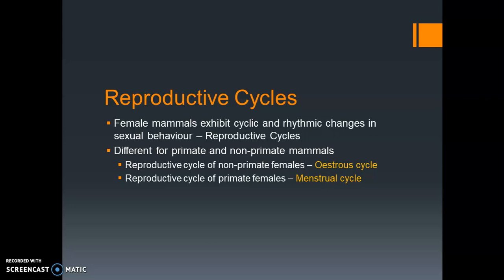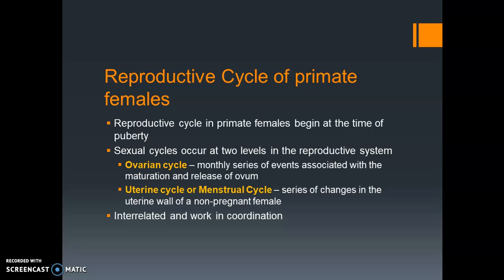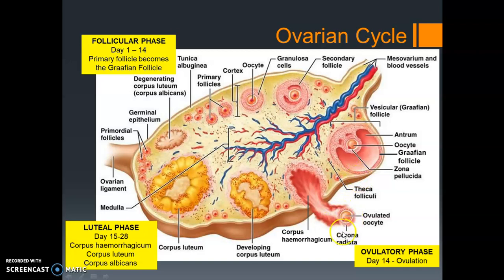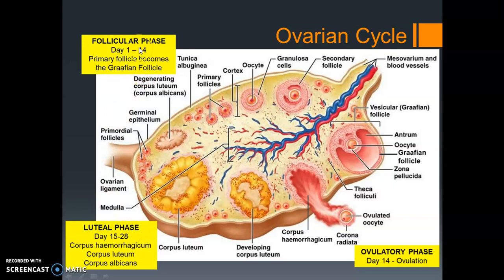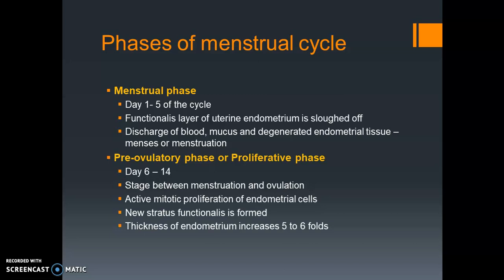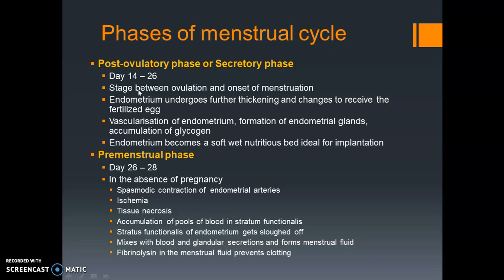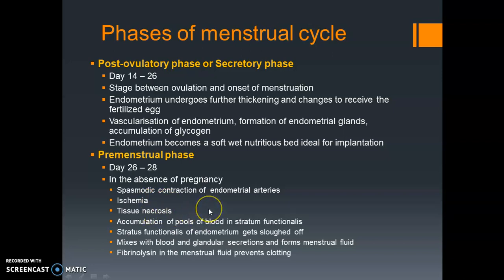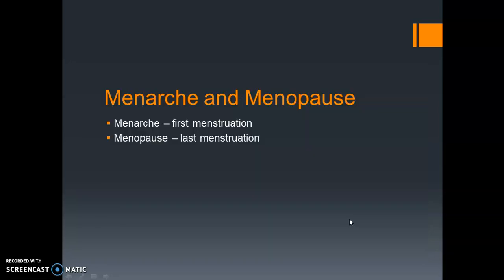Hormonal Control of Ovarian Cycle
Third Semester BSc Complementary Zoology - Functional Zoology - Module Endocrinology - Hormonal Control of Reproduction - Part I